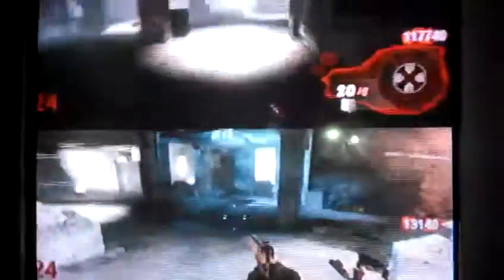Invisibility glitch on nacht der untoten